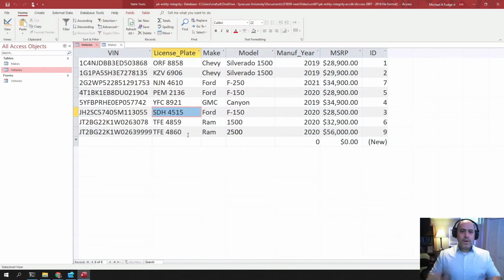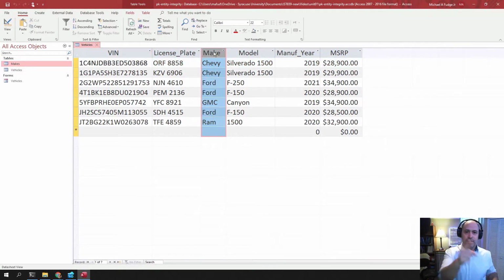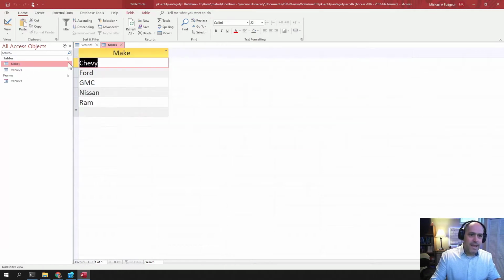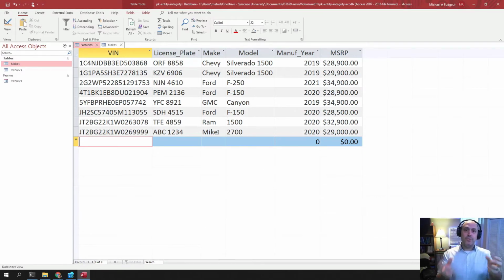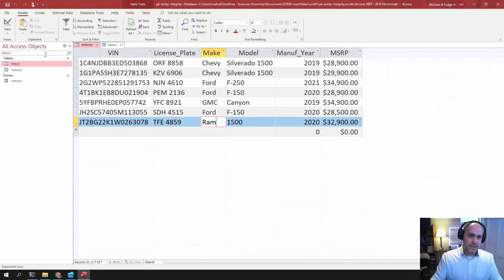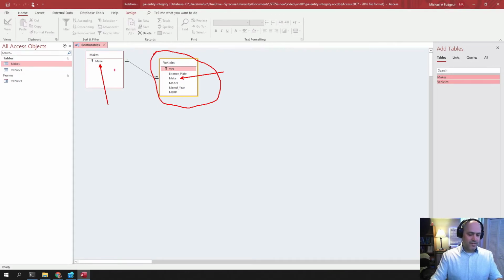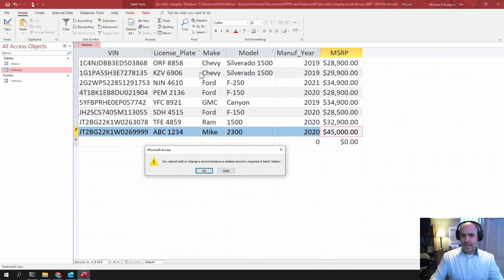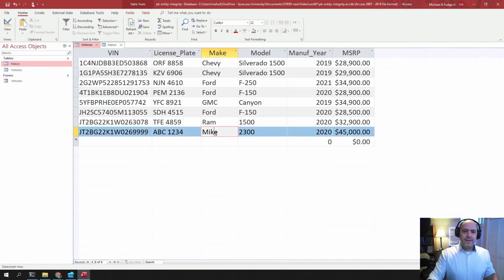Relational Database Concepts: Foreign Keys and Referential Integrity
In this video, part of the Applied Database Management series, we the explore the relational database concepts of foreign key constraints and referential integrity. Referential integrity is a characteristic of a column where its values from the set of referring values in another tables' primary key.